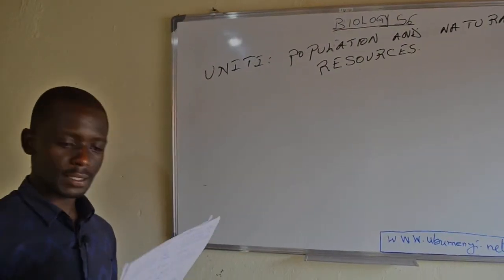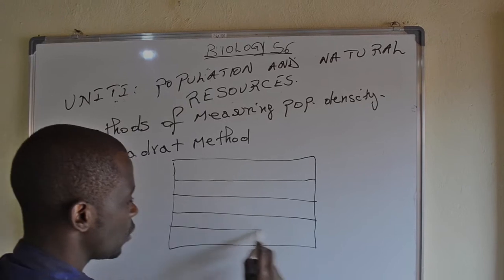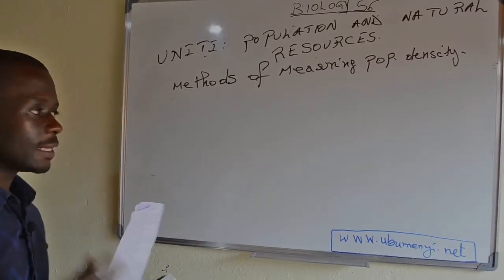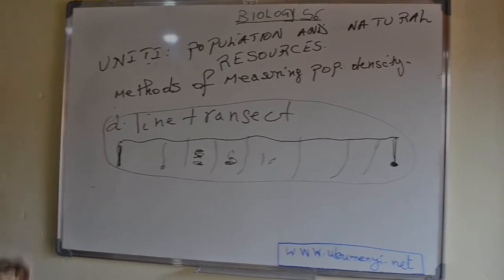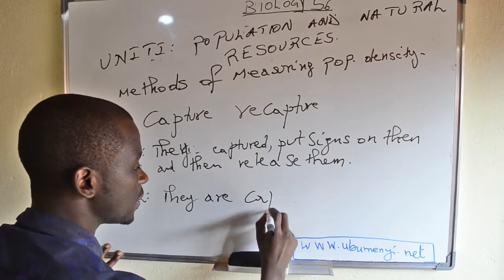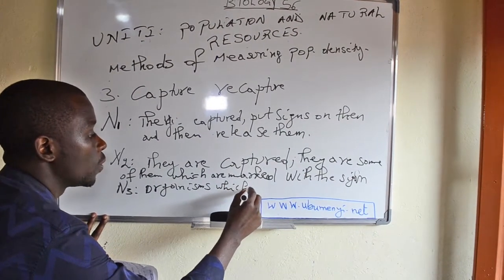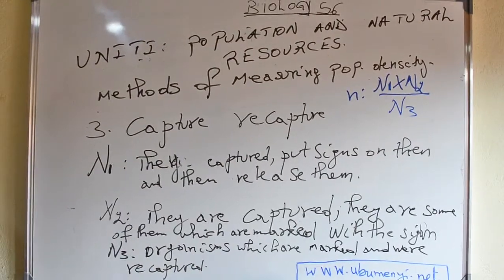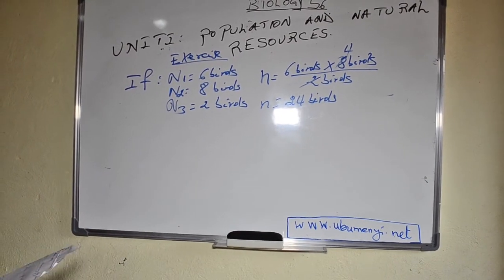methods of measuring population density